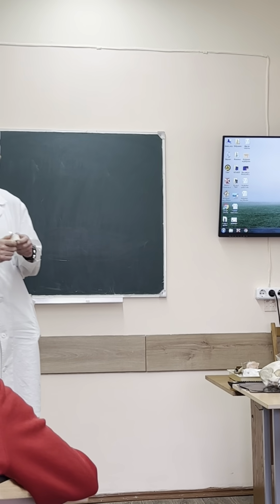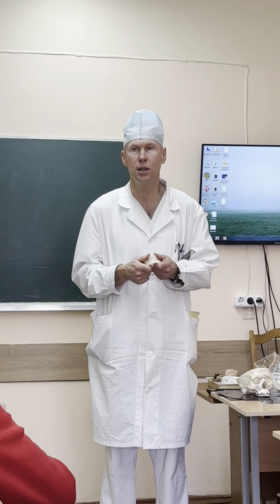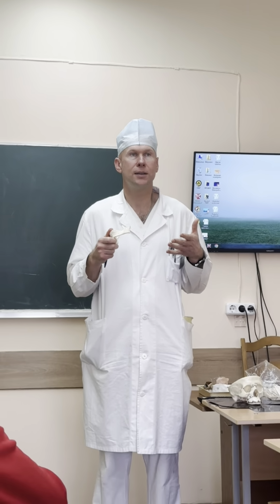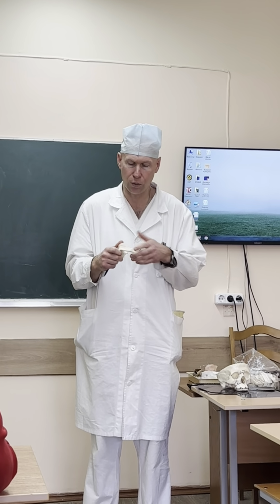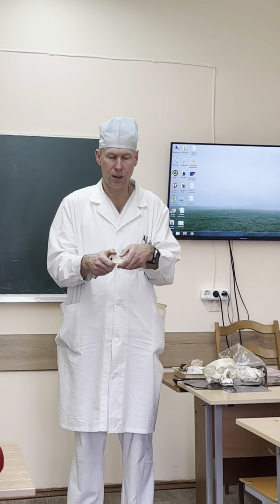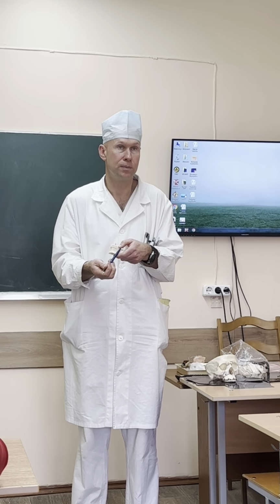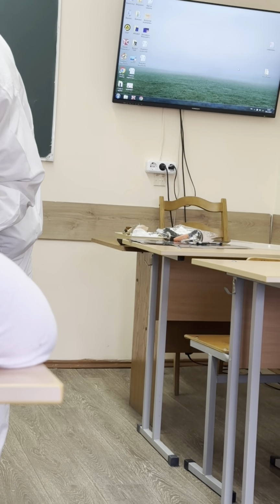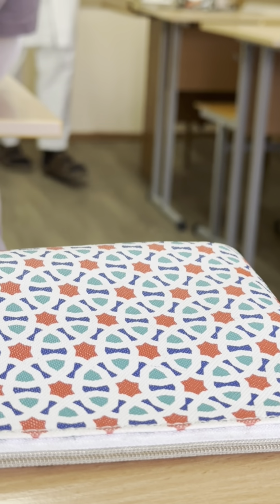Dentistry class no.14 - xray and first aid in traumas of maxillofacial area